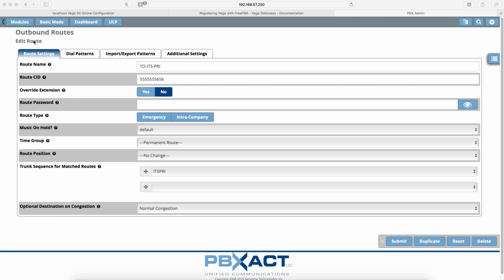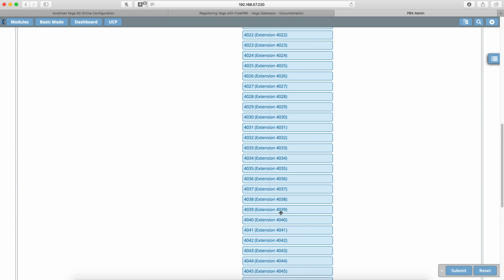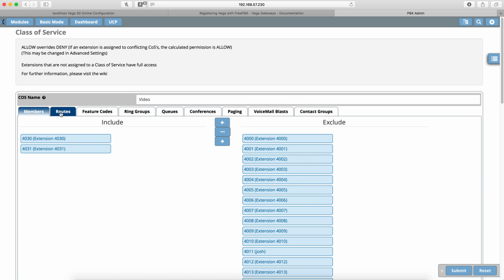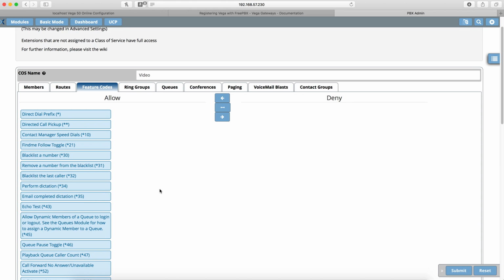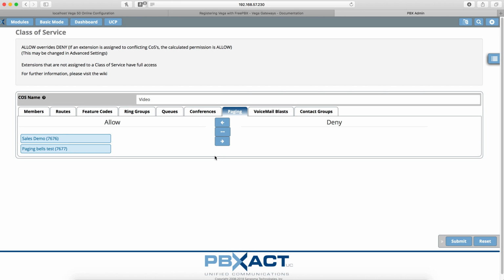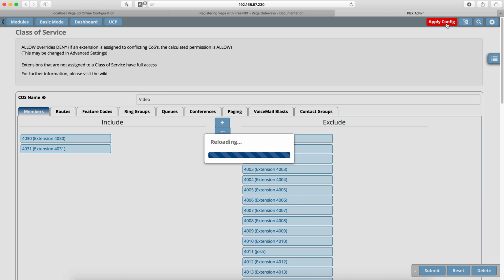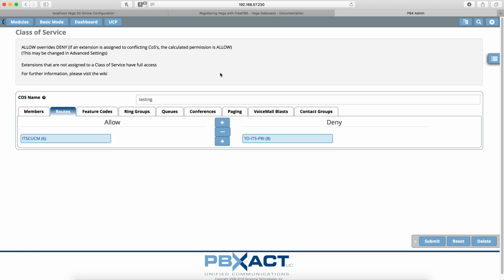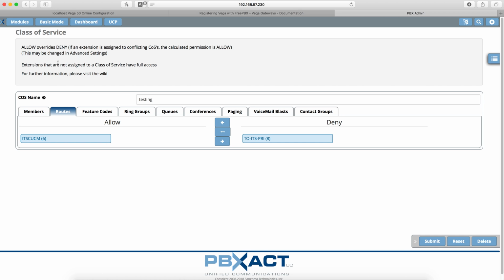class of service in sangoma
in this video I show you how to create a class of service and then make changes to an existing CoS